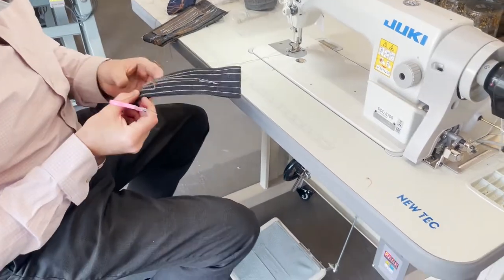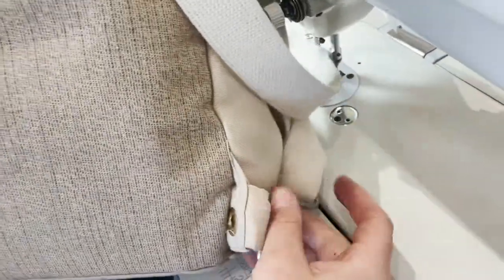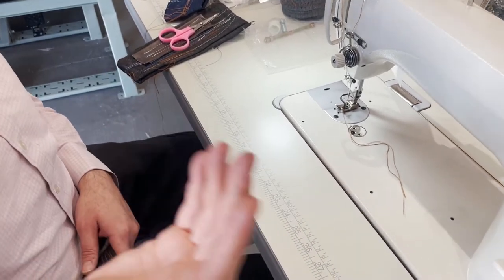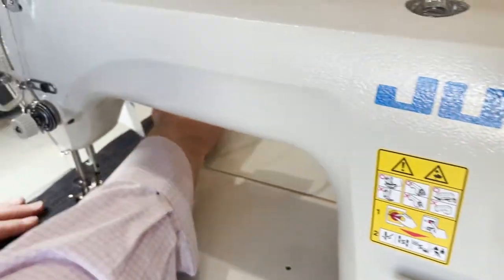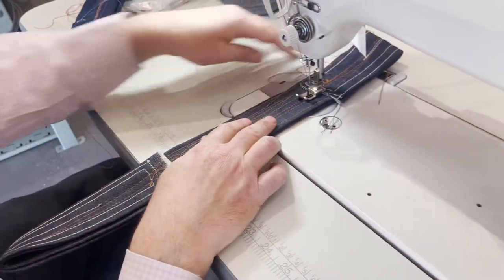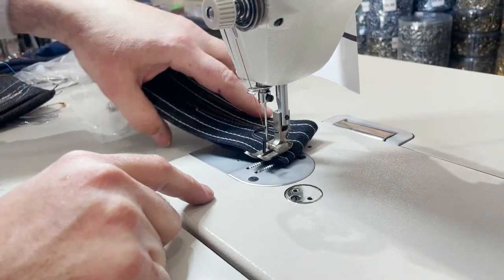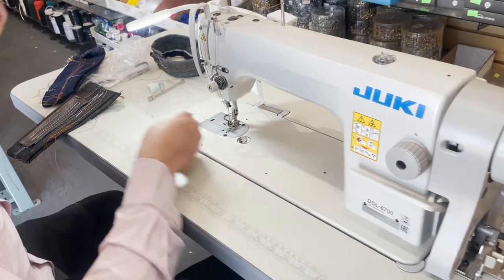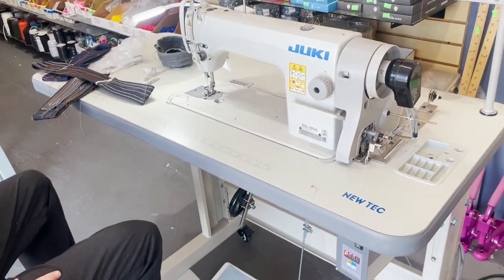Product Showcase - Juki DDL-8700-H Heavyweight Denim Test- Goldstartool.com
In today's video, David showcases the Juki DDL-8700-H industrial sewing machine, testing its effectiveness when used on multiple layers of heavyweight denim fabric.